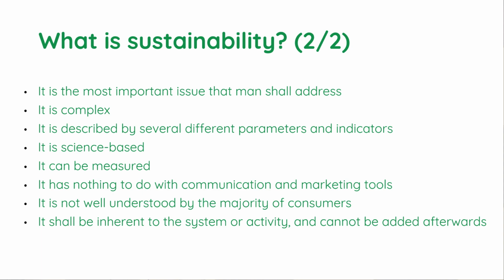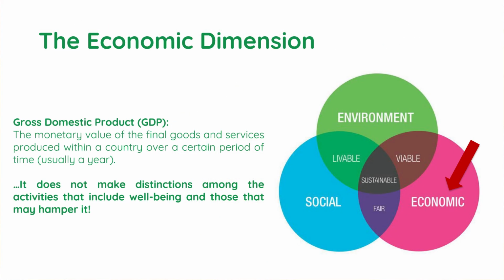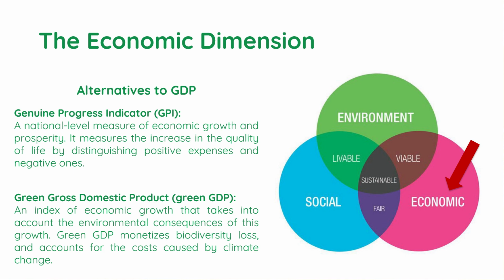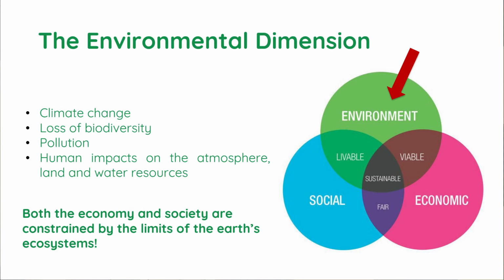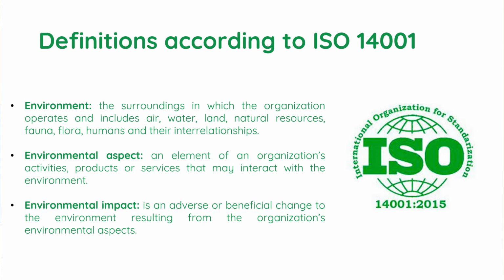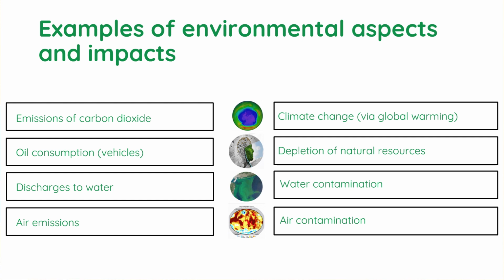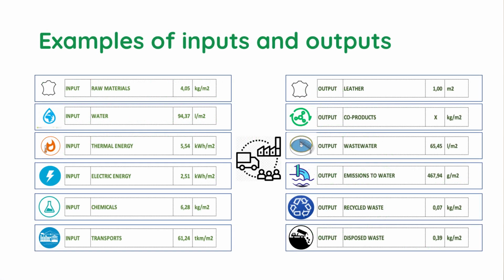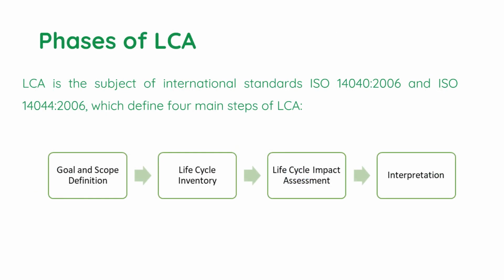Chapter 2 Video presentation – Introduction to Sustainability and LCA, part 1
You will learn the main pillars of sustainability and LCA methodology. In the chapter, a sound background on the topics from a theoretical perspective is explained. You will learn how to define system boundaries and what approaches are used for them.

The chapter guarantees the acquisition of those technical skills that will help you in future professional careers related to LCA, and in particular within the automotive industry.

The chapter was prepared by SPIN 360, SRL – an Italian advanced and innovative consulting company.